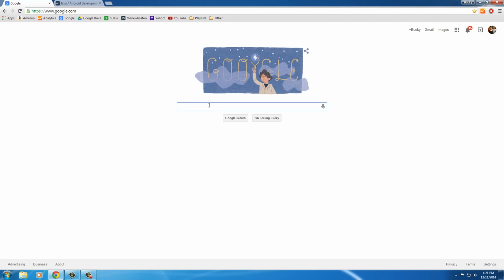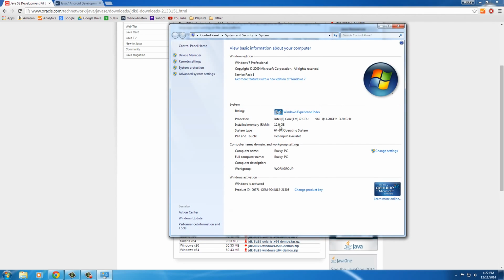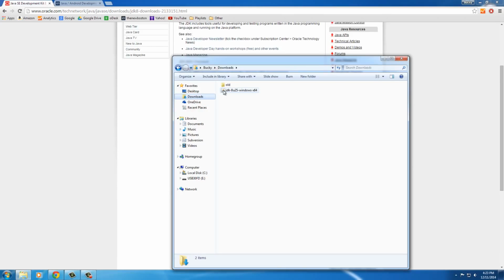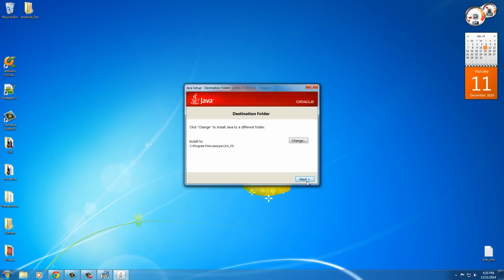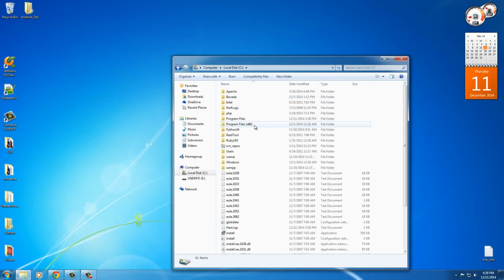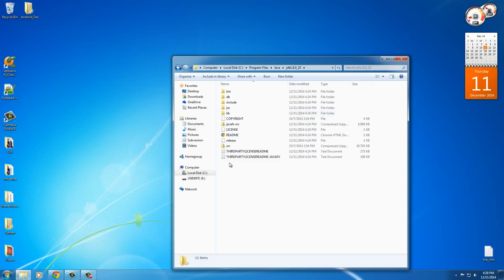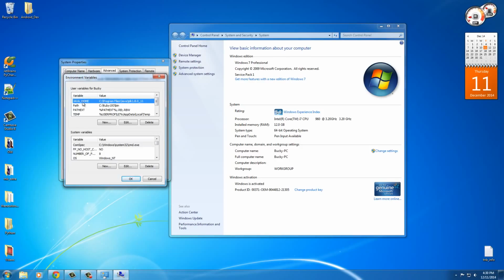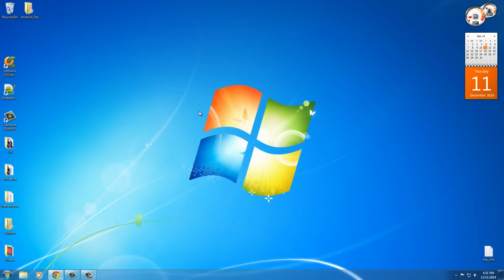Download java SDK, install and configure java path JAVA_HOME before install Android Stdio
how to download java SDK with your computer type
how to install java sdk adn configure JAVA_HOME in your computer before install android studio